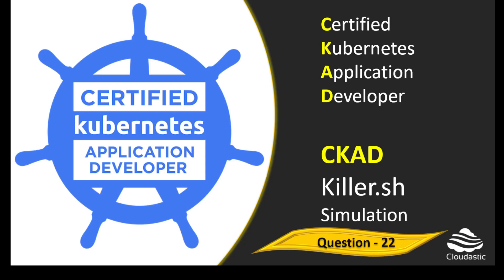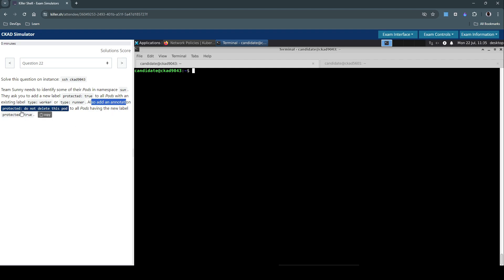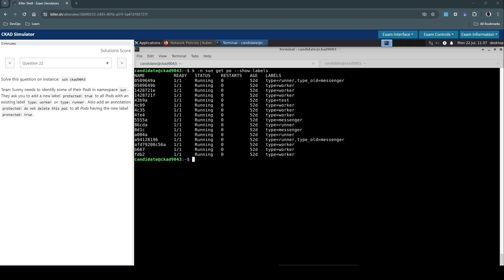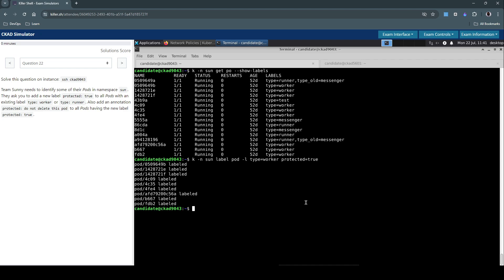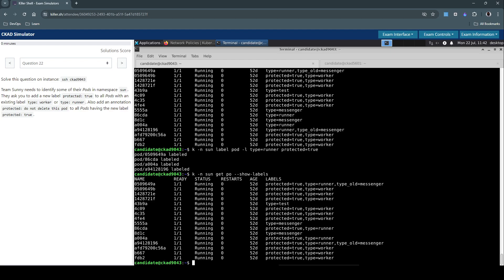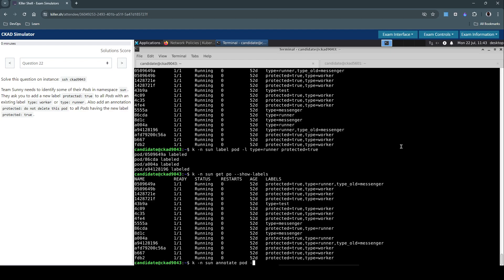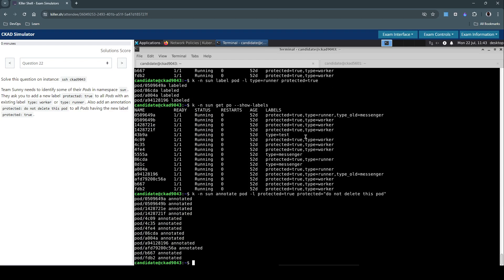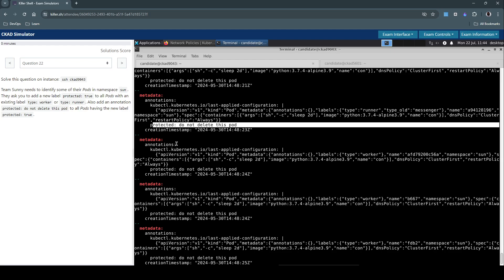22 - CKAD Question 22 Killer Shell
Question 22:

Team Sunny needs to identify some of their Pods in namespace sun. They ask you to add a new label protected: true to all Pods with an existing label type: worker or type: runner. Also add an annotation protected: do not delete this pod to all Pods having the new label protected: true.